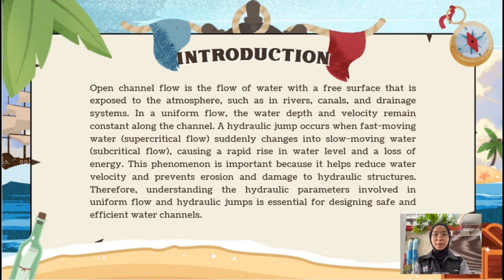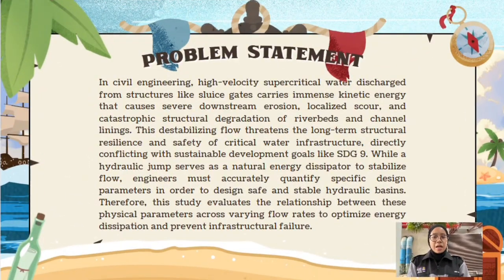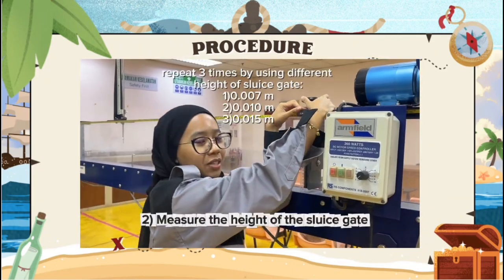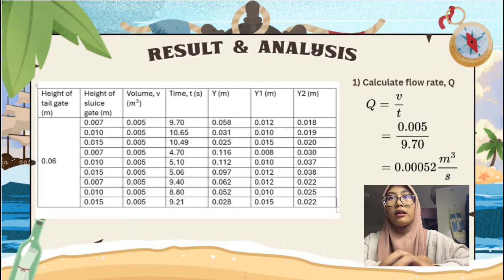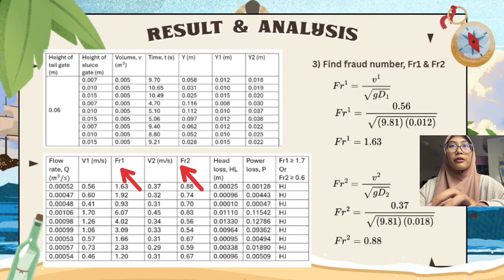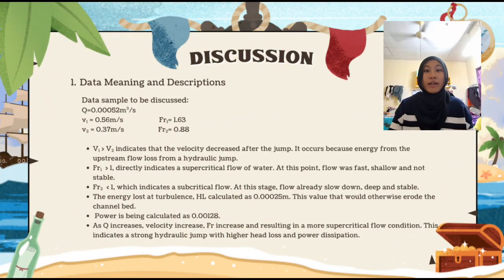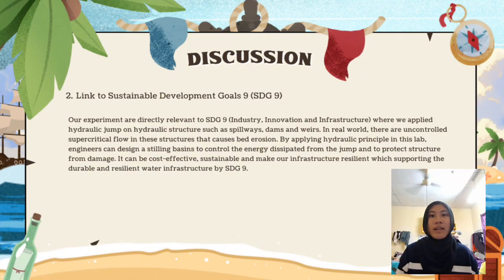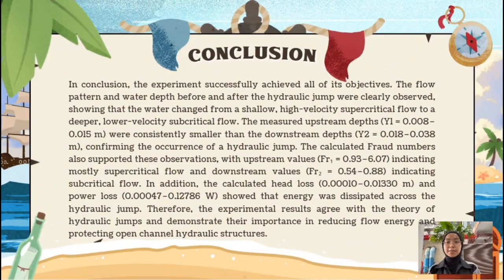ECW437 ASSIGNMENT (HYDRAULIC PARAMETERS IN UNIFORM FLOW FOR OPEN CHANNEL"HYDRAULIC JUMP")